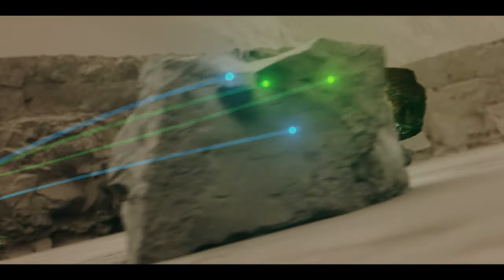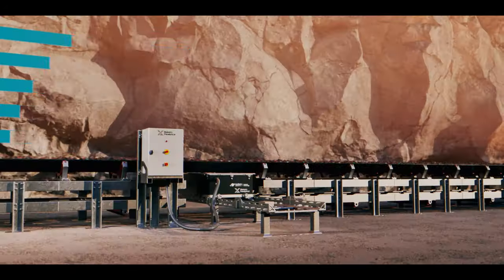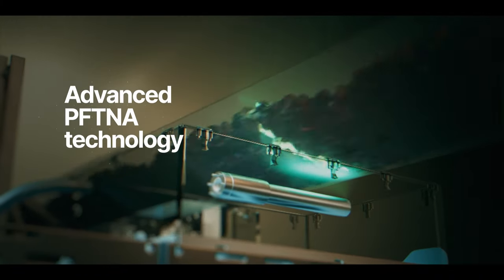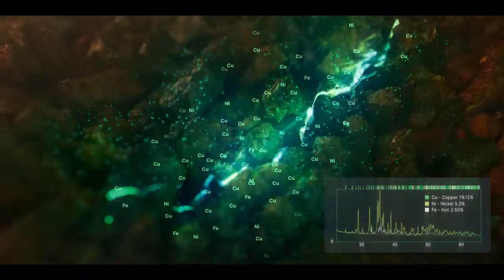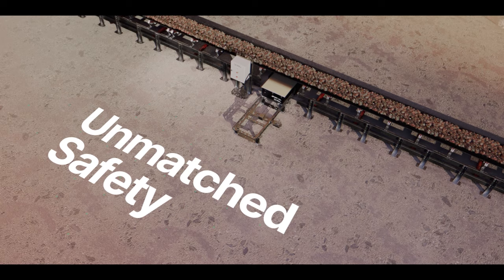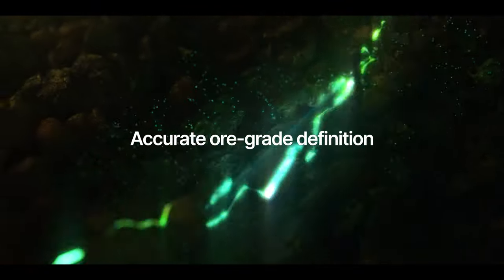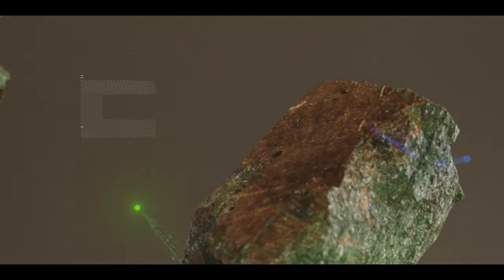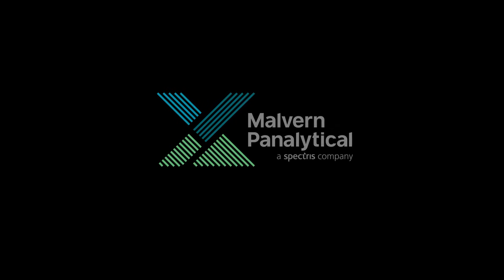Real time analysis in mining conveyor belt - CNA for Mining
Bulk material analysis is a technique to measure nearly all a production stream, usually as it passes by on a conveyor belt. CNA (controlled neutron analyzer) is an open analyzer that is installed below the belt, which provides real-time oxide analysis.
CNA designed for minerals applications that feature wide conveyor belts with deep loads and large material size. It is suitable for measuring run of mine, typically after primary crushing as well as other belt-based process streams.
It provides important information on the composition and homogeneity of these streams and can drive sorting and blending operations that avoid processing low-grade ore and reduce natural ore variability respectively.